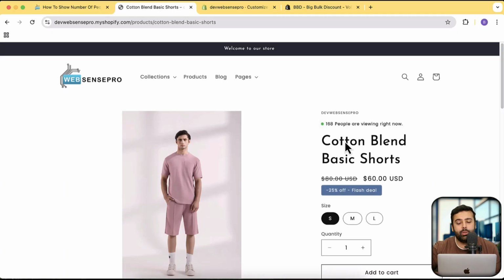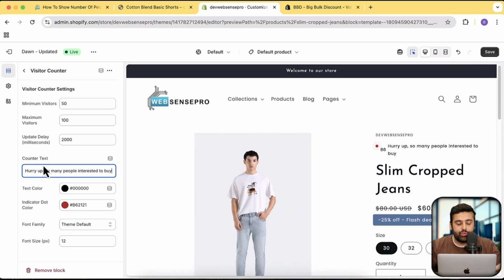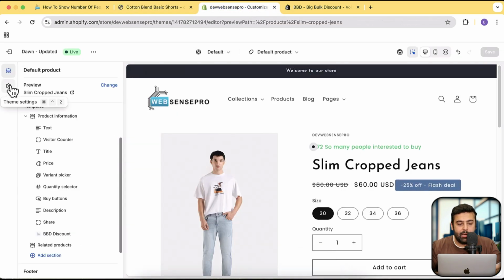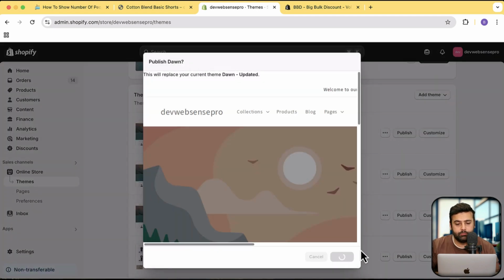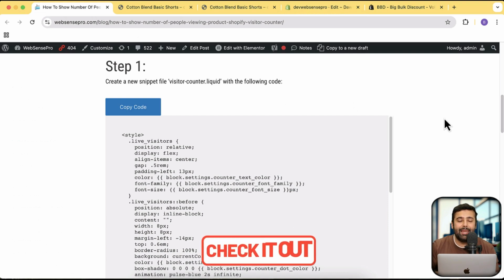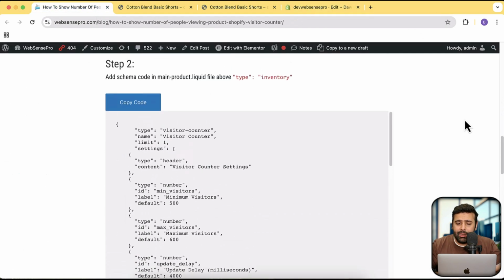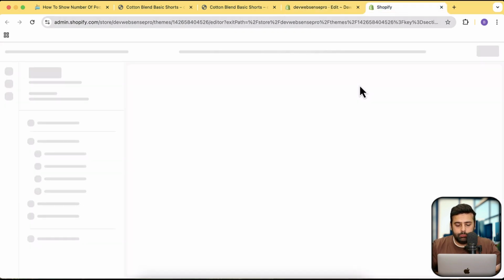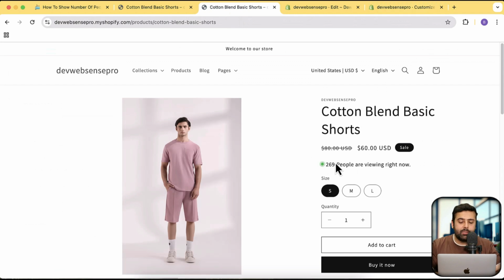How To Show Number Of People Viewing Product [Shopify - Visitor Counter]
In this video, I’ll show you how to add a live visitor counter to your Shopify product pages—a simple but powerful scarcity hack to increase conversions.

🔹 What You’ll Learn:
✅ How to display a dynamic visitor count (even if it’s not real-time)
✅ Customize min/max visitor numbers, update speed & text
✅ Position the counter for maximum impact

00:00 - Intro
00:55 - Demo & Counter Settings
06:30 - Theme Setup & Backup
07:09 - Step 1: Create Snippet File
08:04 - Step 2: Edit main-product.liquid (Schema)
09:40 - Step 3: Add Counter Logic
10:15 - Add Block in Theme Customizer
11:26 - Testing & Adjustments
12:10 - Conclusion